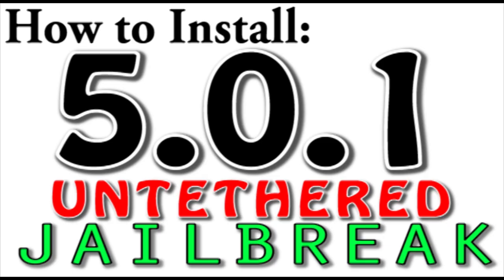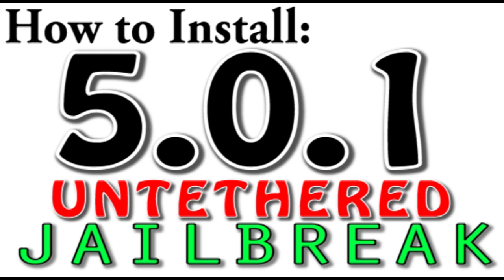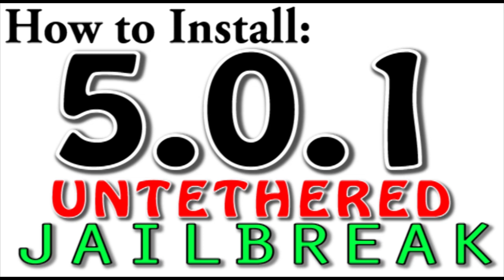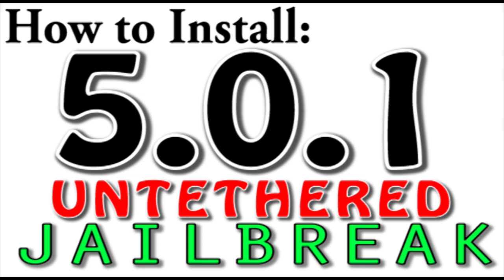How to Install iOS 5.0.1 Untethered Jailbreak - Pod2g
Watch the video to learn how to install iOS 5.0.1 untethered jailbreak by Pod2g onto your iPhone 4, ipad 1, iPod Touch 4, iPod Touch 3, & iPhone 3gs. Unfortunately not yet on iPhone 4S or iPad 2. Using RedSn0w, you can also use Corona to get it as well.